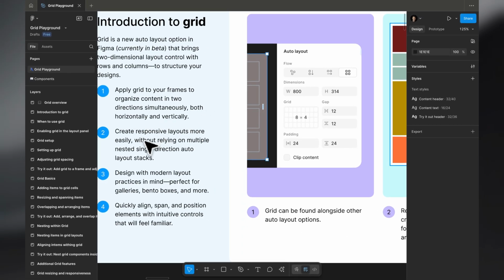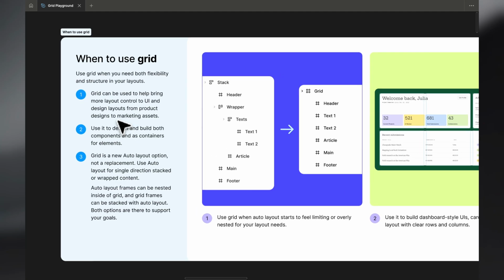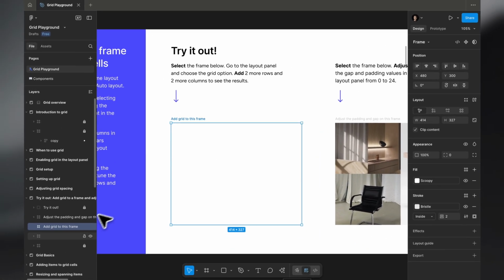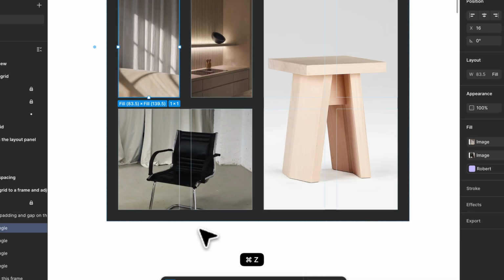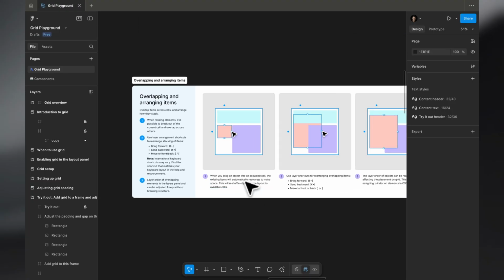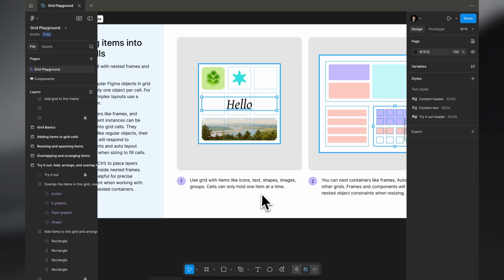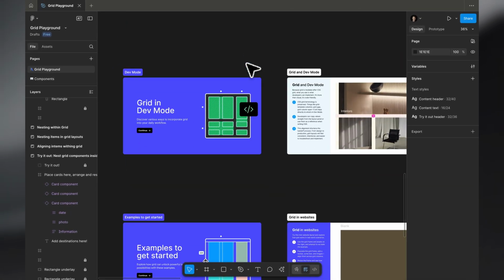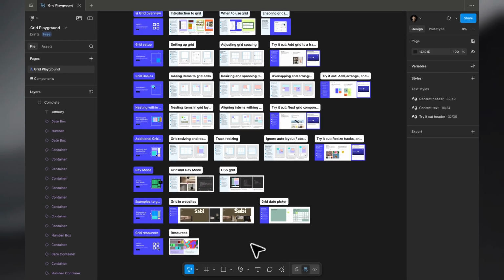What’s Inside Figma’s 2025 Grids Update?